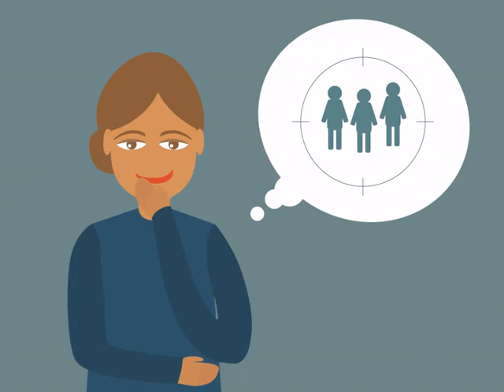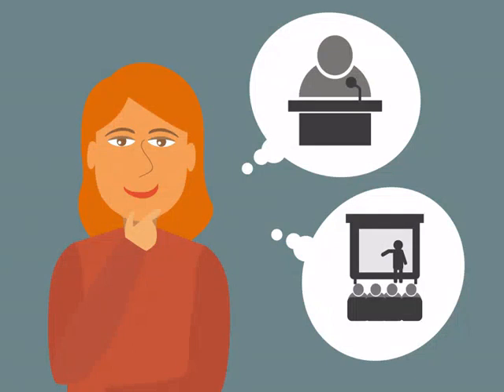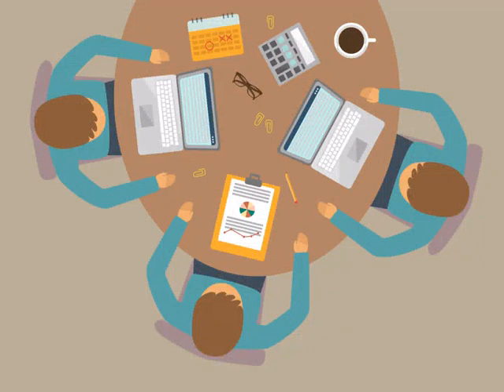How to Host a Successful Business Conference